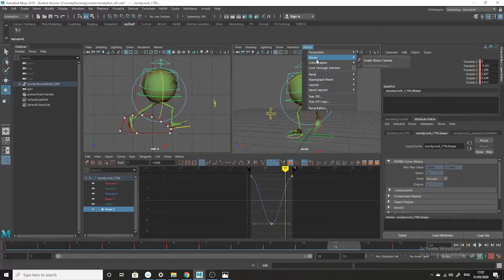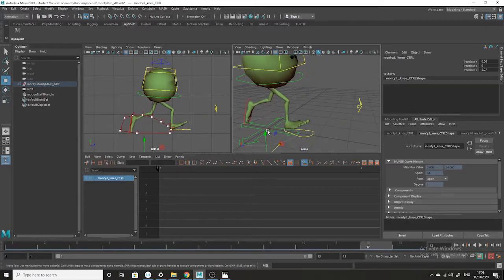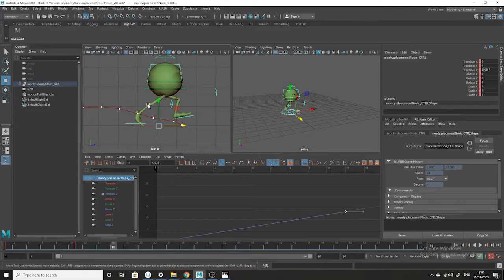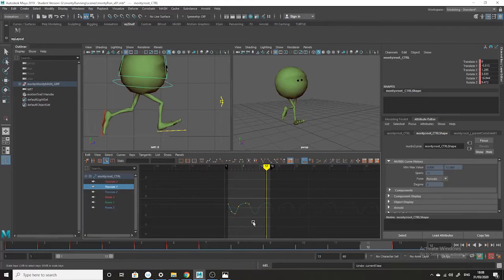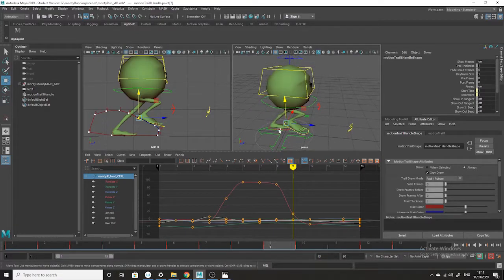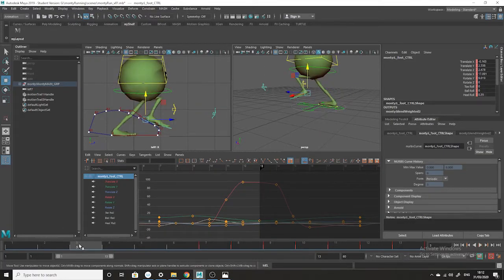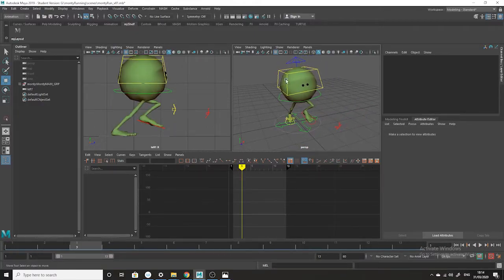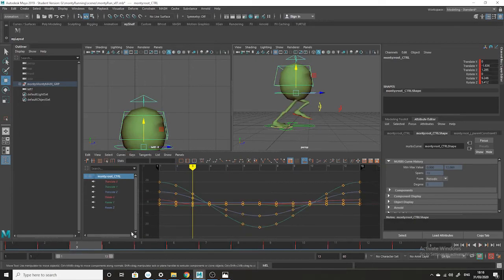Run Cycle Part 4